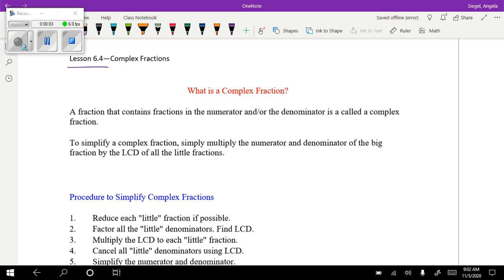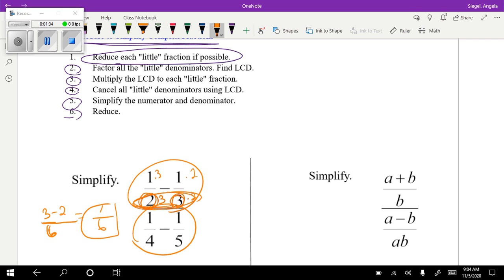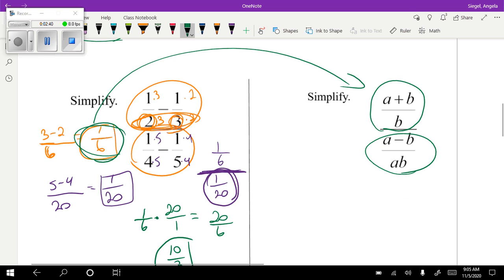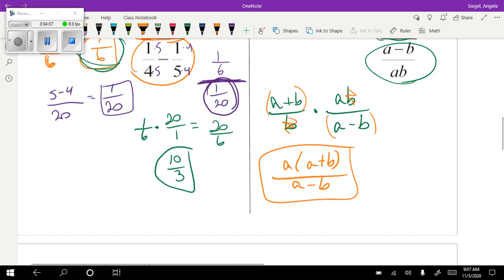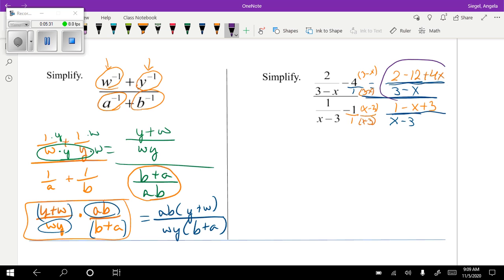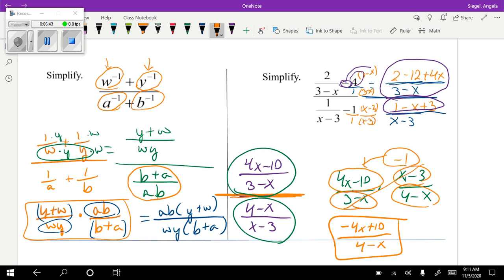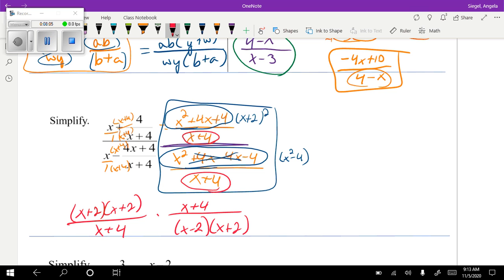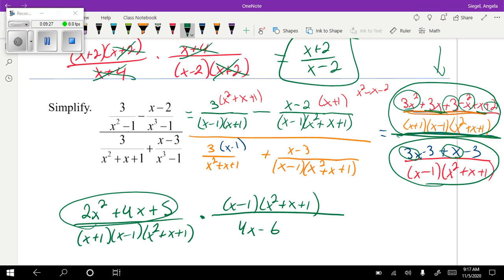College Algebra Lesson 6.4